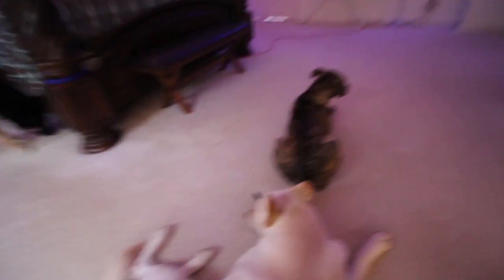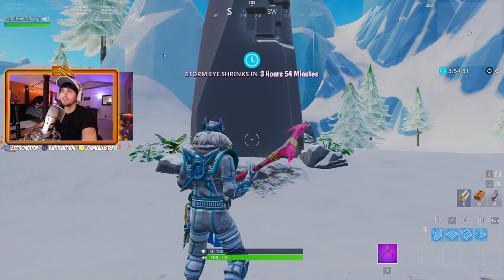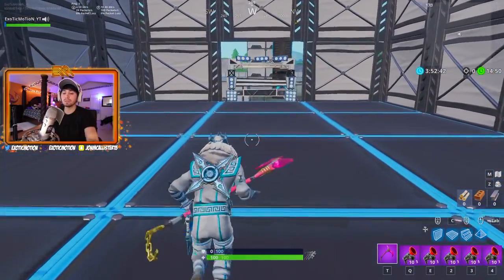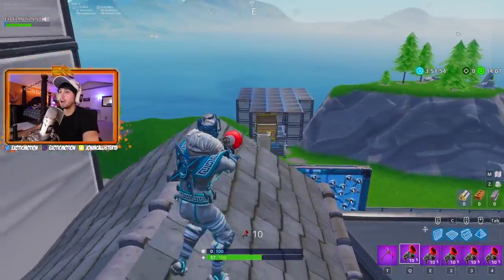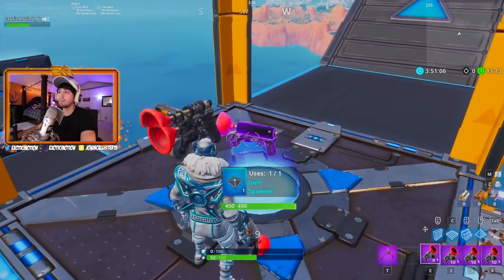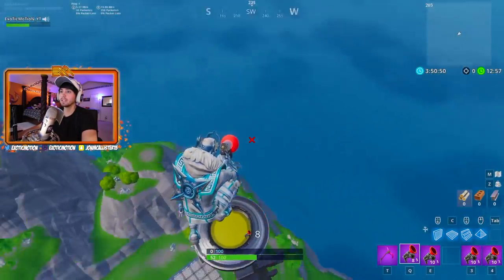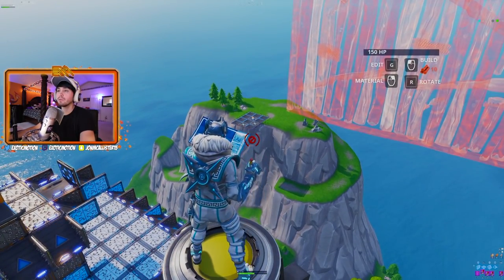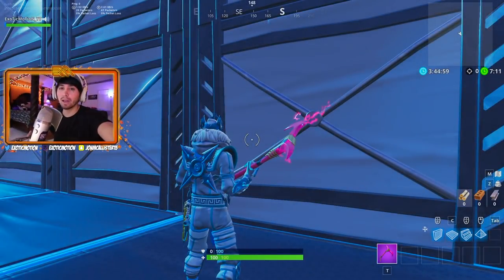How To Complete Mo's Grapple Course Fastest Method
Video Title: How To Complete Mo's Grapple Course Fastest Method